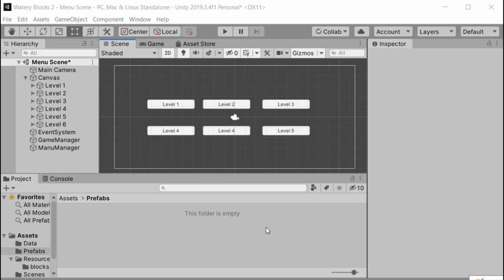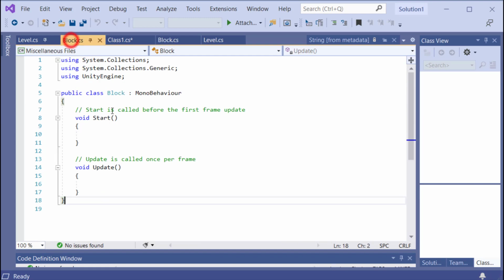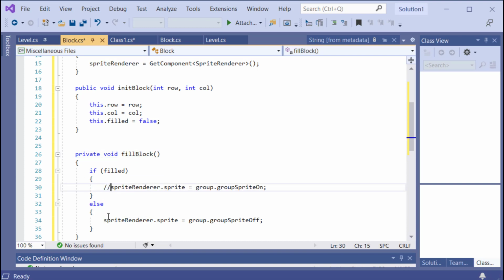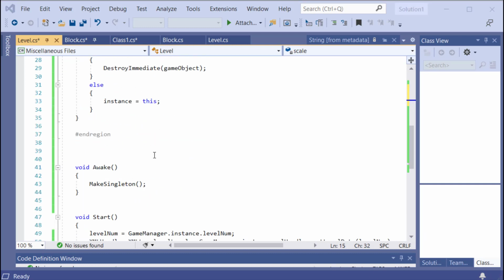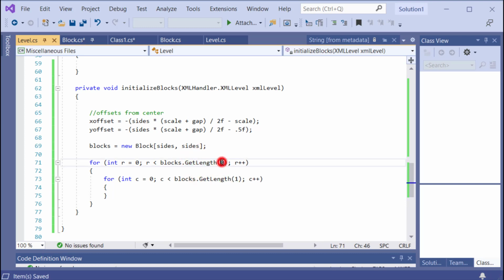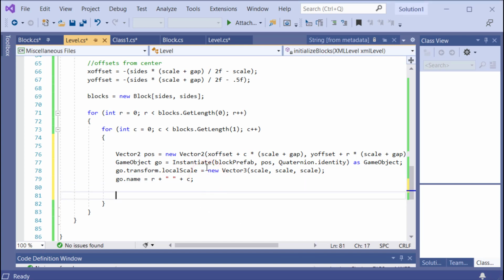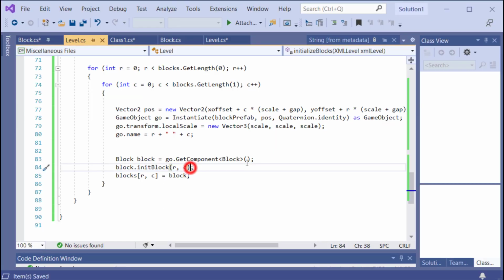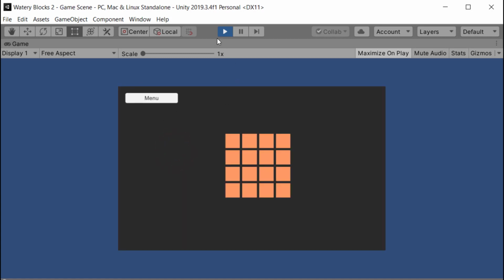watery blocks part 4 Blocks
Placing Blocks on to the scene.